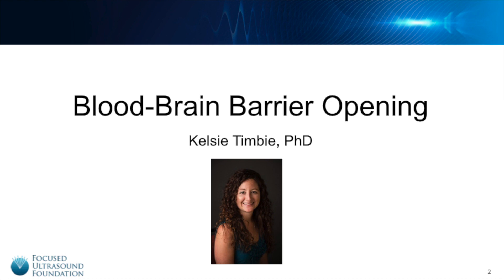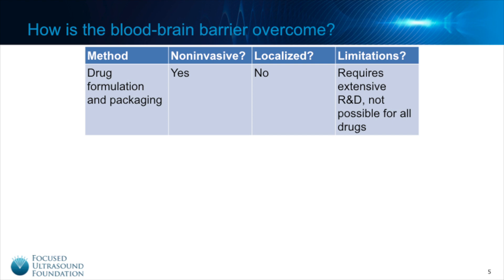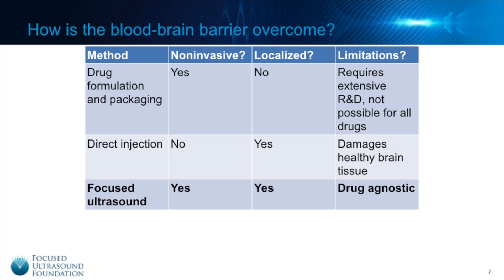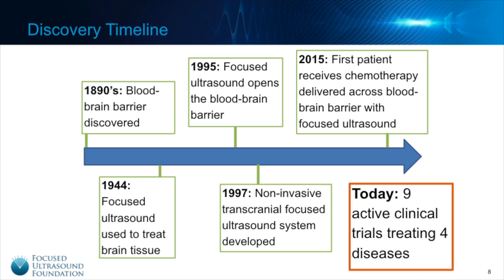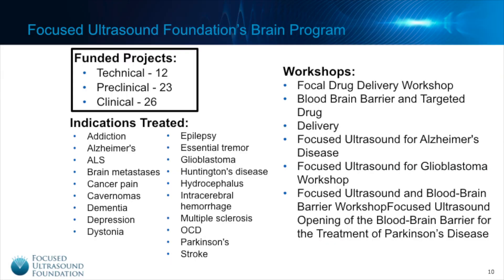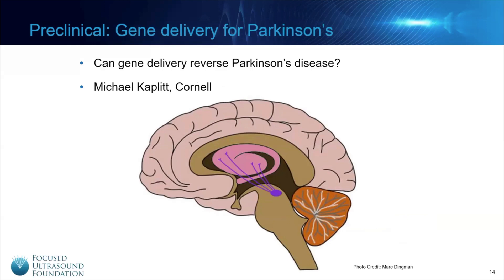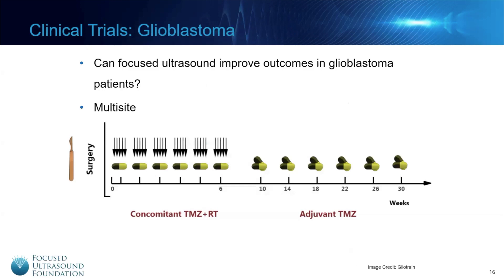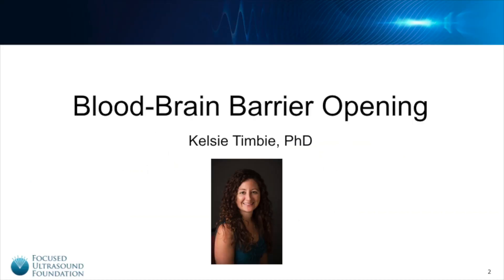Kelsie Timbie, PhD: Overcoming the Blood-Brain Barrier with Focused Ultrasound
Scientific Programs Manager Kelsie Timbie, PhD, discusses the blood-brain barrier and how focused ultrasound can be used to open it.